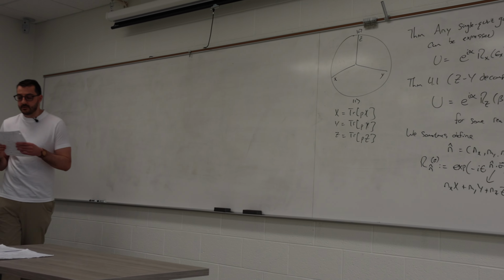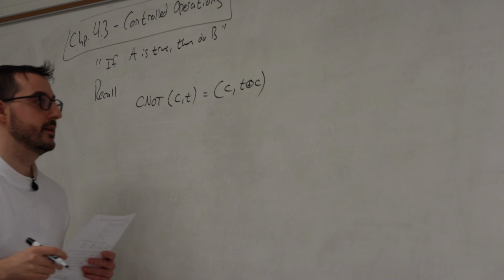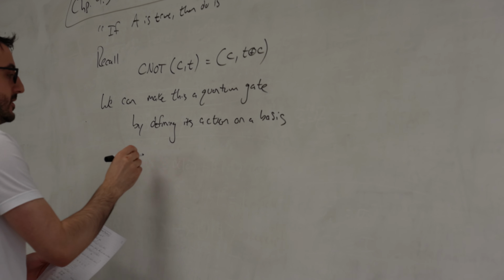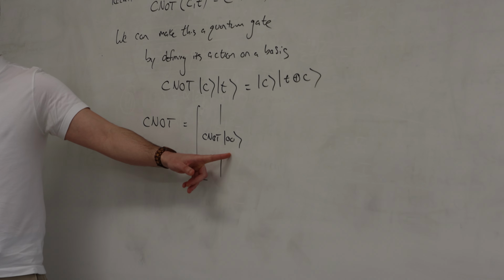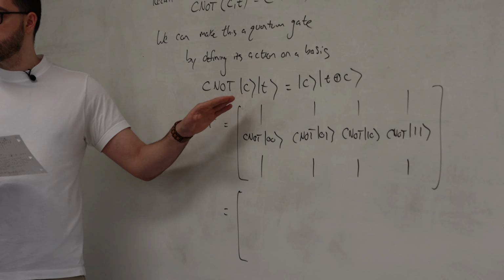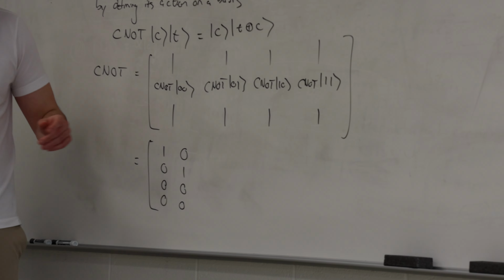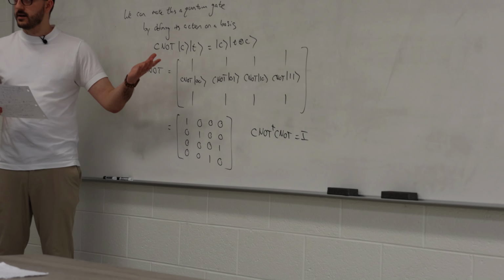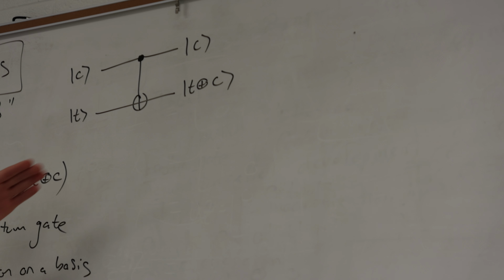Controlled operations - The CNOT (Controlled NOT) gate | Quantum computing 87